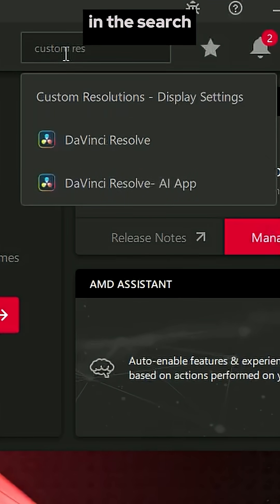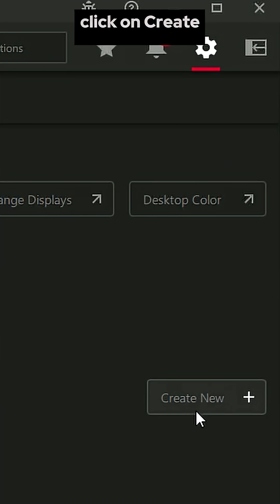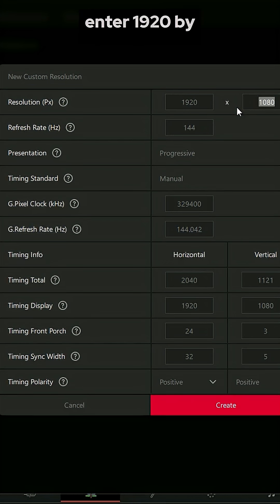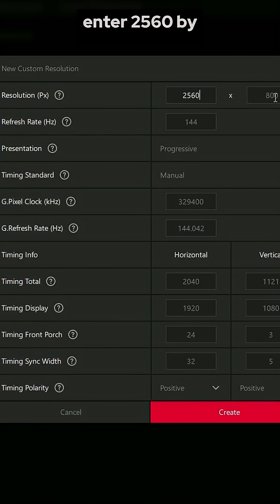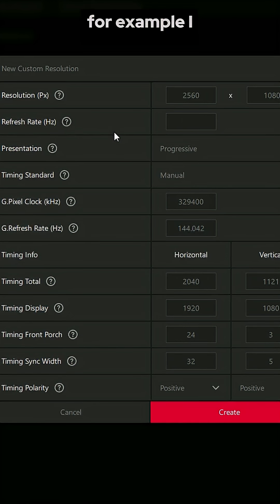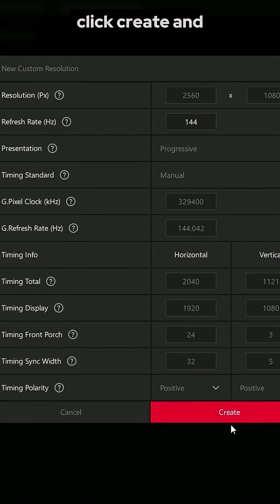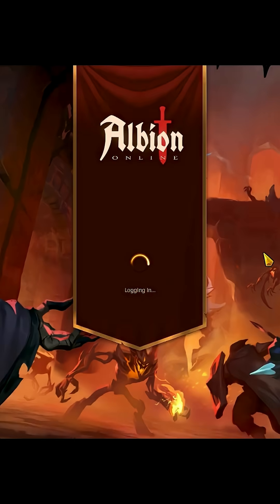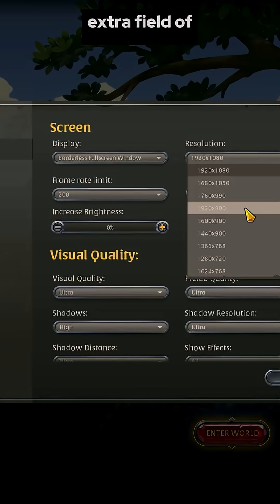How to Enable Widescreen Resolution in Albion Online | AMD Gaming Tip for 1080p & 1440p Monitors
Want to play Albion Online with a widescreen POV even if you don’t own a widescreen monitor? 👀 In this quick guide, I’ll show you how to set up a custom resolution using AMD Software so you can enjoy a wider field of view on ANY monitor. Works for 1080p and 1440p monitors—perfect for gamers who want more immersion without new hardware!

⚡ Steps covered in this video:

Open AMD Software

Create a custom resolution (1920x800 for 1080p / 2560x1080 for 1440p)

Enter your monitor’s refresh rate

Apply & enjoy widescreen POV in Albion Online 🎮